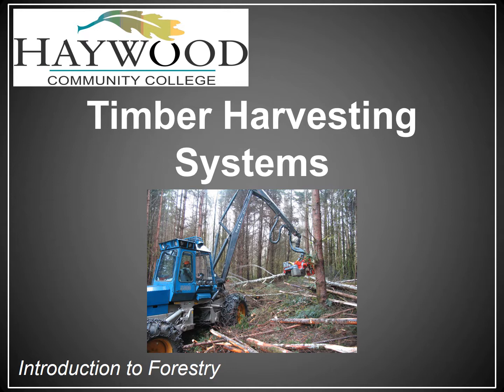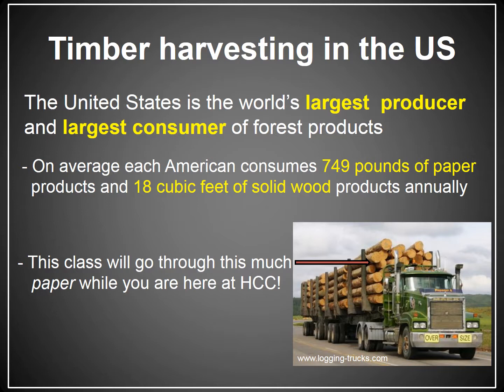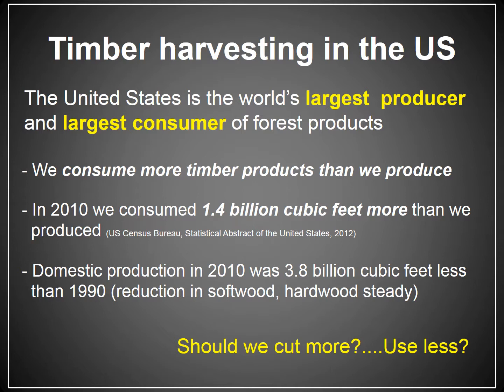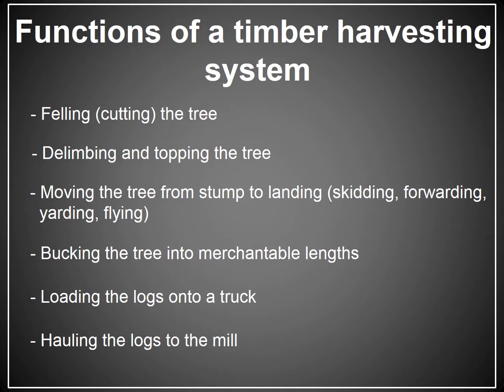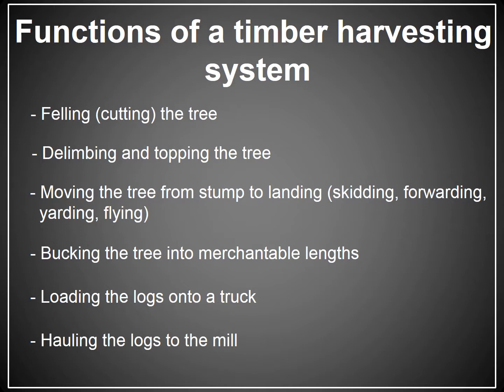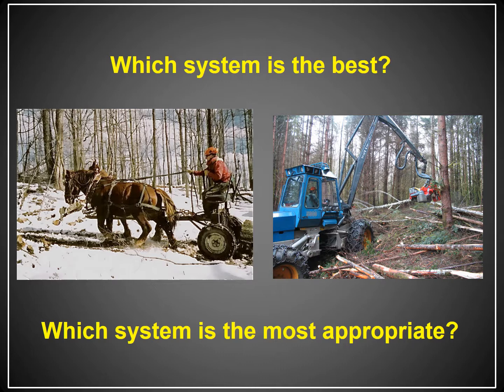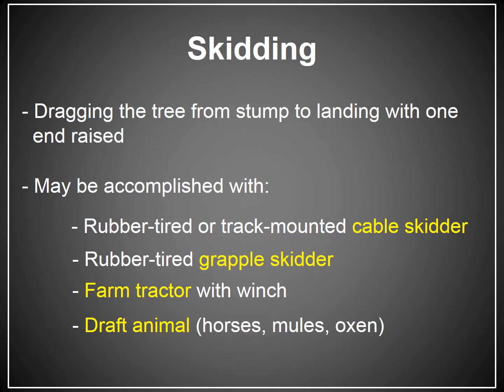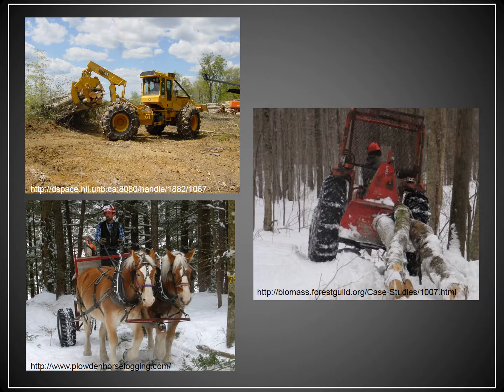Lecture 12 Timber Harvesting Part 1 Video